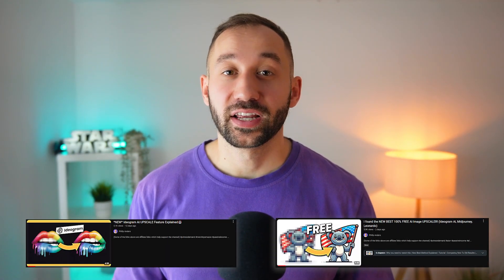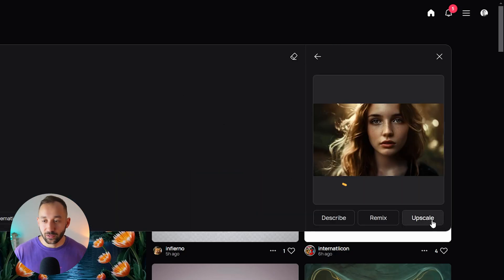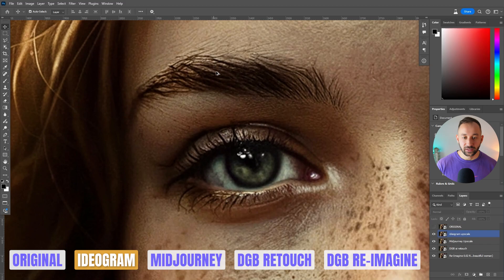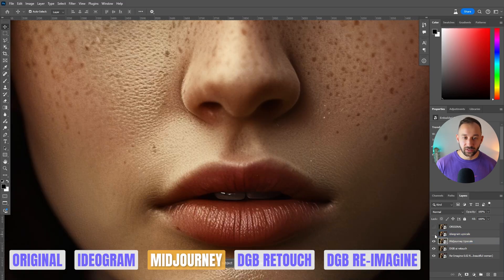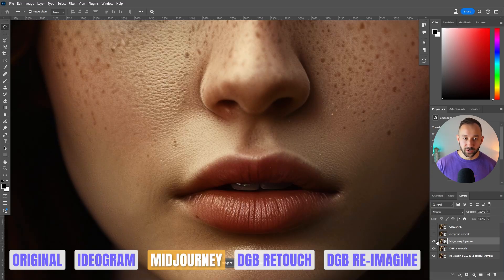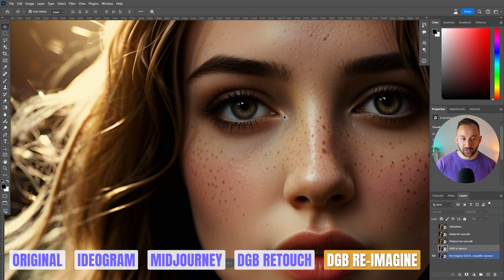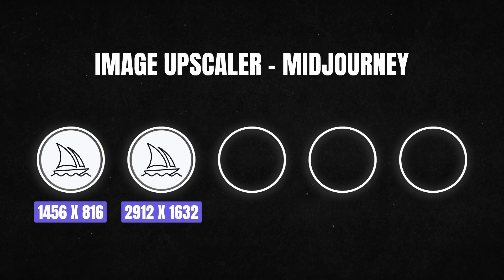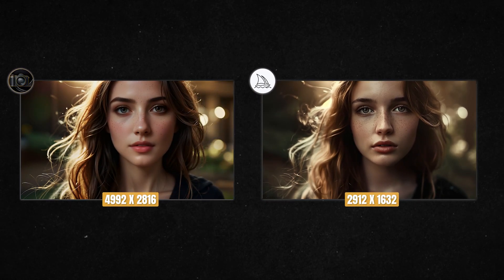Ideogram vs Midjourney vs DGB Ai Upscale COMPARED!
CHAPTERS
00:00 What I am going to compare
01:00 How to use each Upscalers
03:16 Comparison
10:56 Output Dimensions Compared
12:46 Conclusion
13:40 Removing Backgrounds